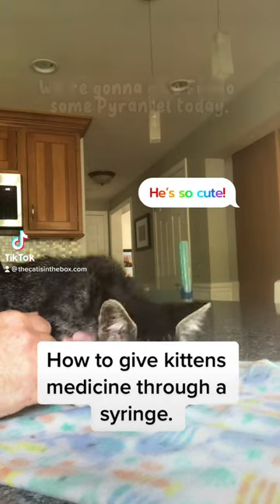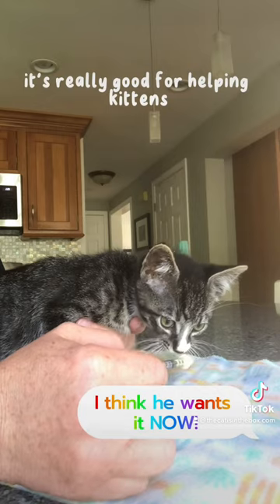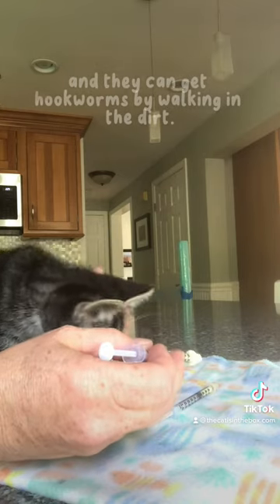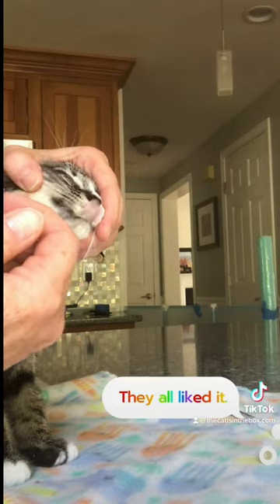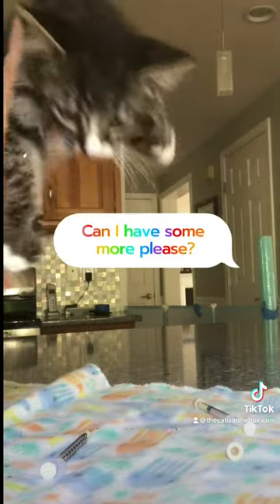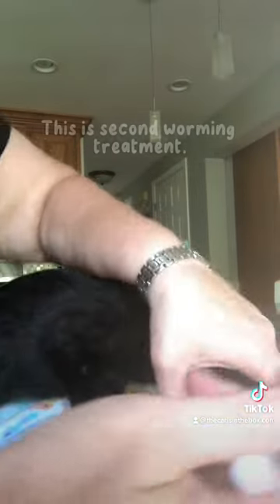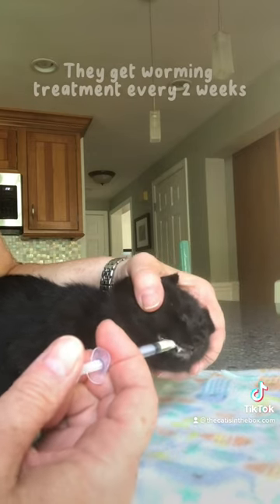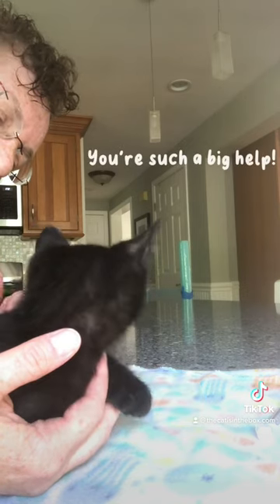How to give kittens medicine through a syringe